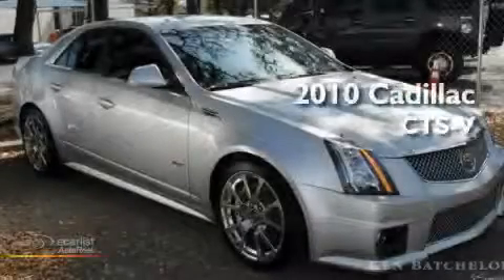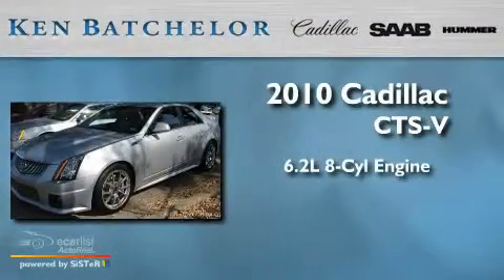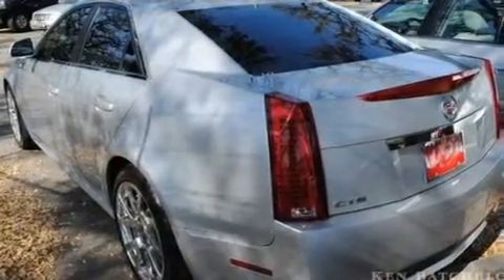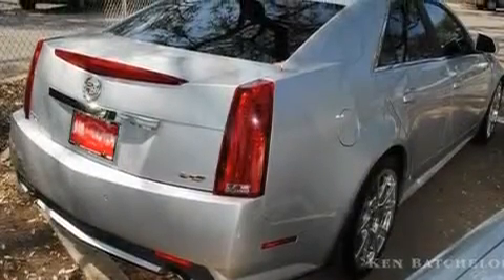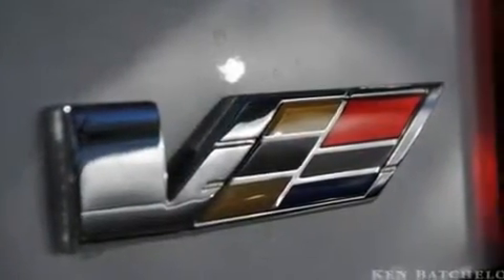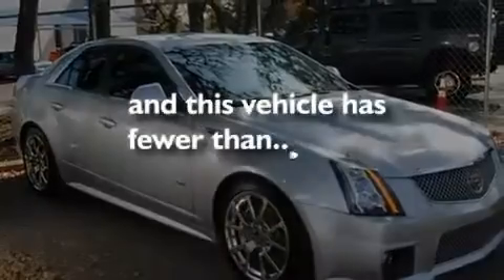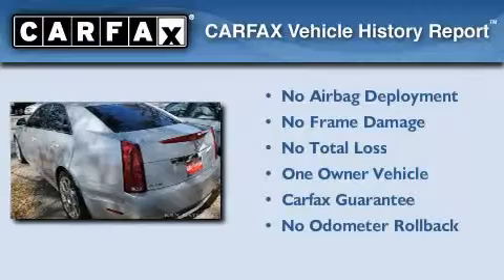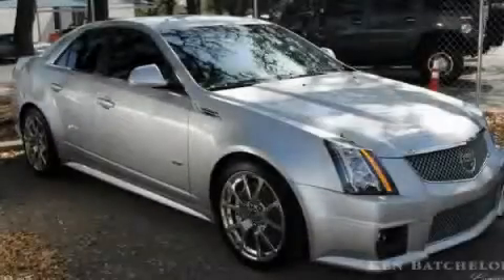2010 Cadillac CTS-V San Antonio TX 78230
We are proud to present this 2010 Cadillac CTS-V .

 Year : 2010

 Make : Cadillac

 Model : CTS-V

 Engine : 6.2L supercharged V8

 Trans . : Automatic

 Exterior : Silver

 Miles : 4,719

 Interior : Black

 11001 IH-10 W

 Mission

 Values

 2010 Cadillac CTS-V San Antonio TX